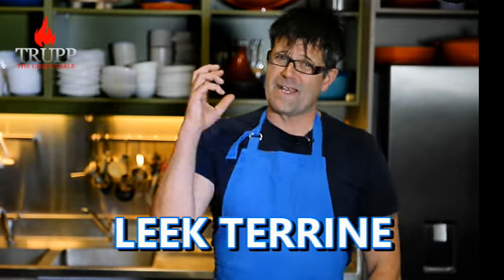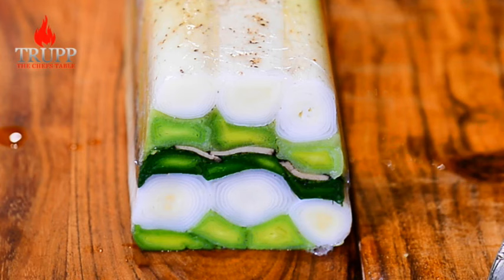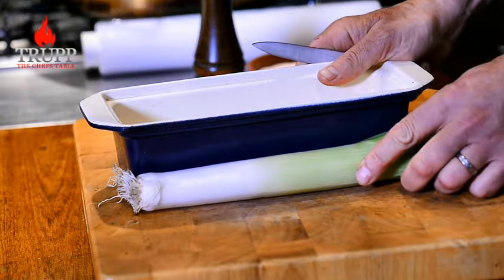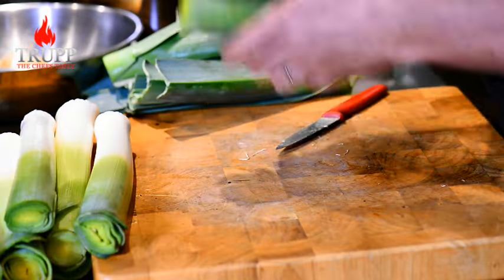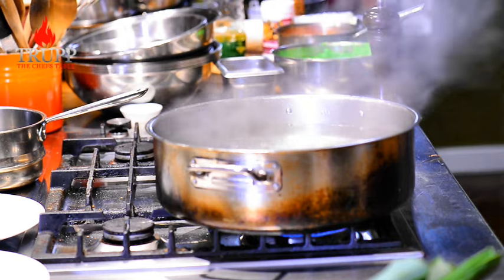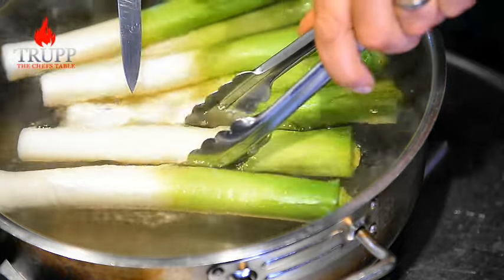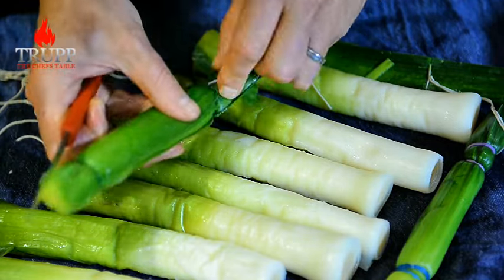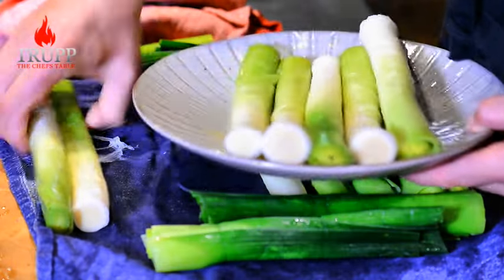Leek Terrine | Think & Cook like a Michelin Star Chef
Terrine of leek on three Michelin star Level by top chef Walter Trupp

Once you watched this video you will know everything there is to know about how to successfully make leek terrine
 I teach you every  tip and trick to succeed teaching you a recipe used in three Michelin star restaurants
The goal is to help you to succeed with leek terrine  in your own kitchen so you end up cooking like a Michelin star chef in your own kitchen

terrine recipe#salmon mosaic#terrine recipe vegetable#chicken terrine recipe#potato terrine recipe#Terrine of leek#three michelin star#Michelin star

Ingredients terrine
8 -10 serves
12 medium sized leeks
Salt pepper

ingredients sauce
1/2 cup of homemade mayonnaise
1/2 cup creme fleurette or sour cream
1 tablespoon minced truffles
mixed together seasoned with salt and pepper

To Finish
vin santo vinegar syrup or balsamic vinegar glaze
herbs or salad leafs